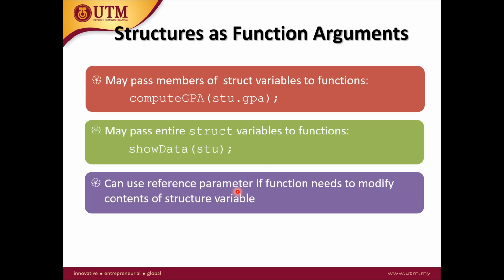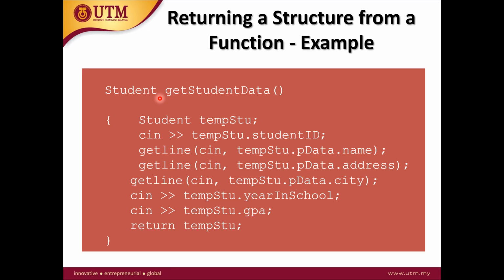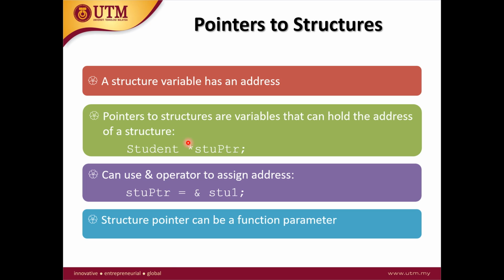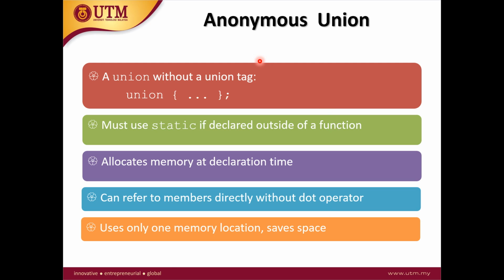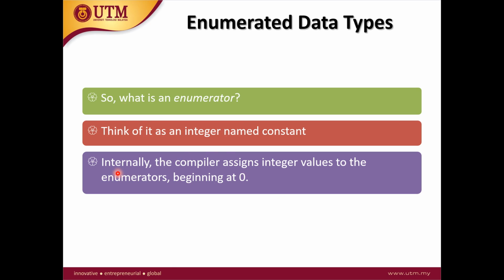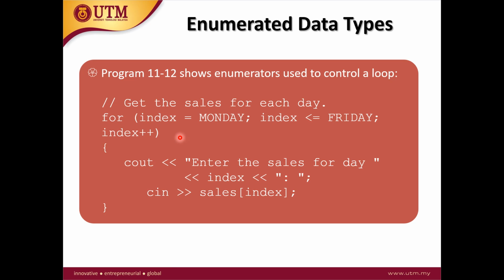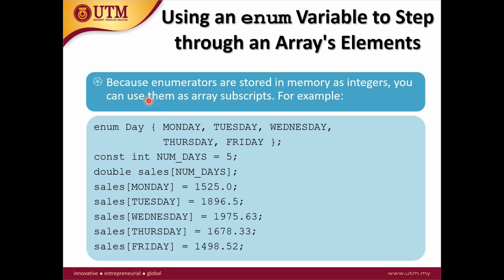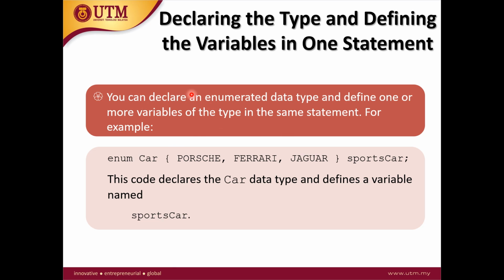Programming Concept Lecture 8 structured data part 2